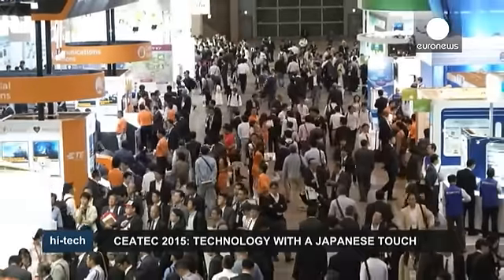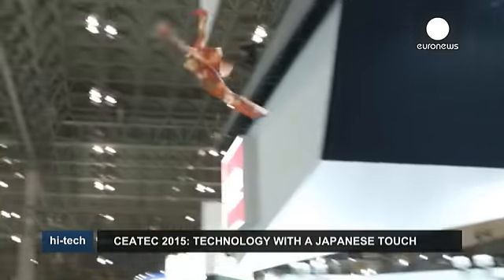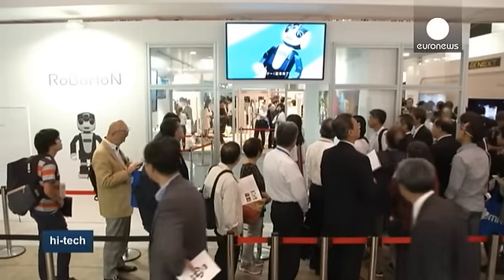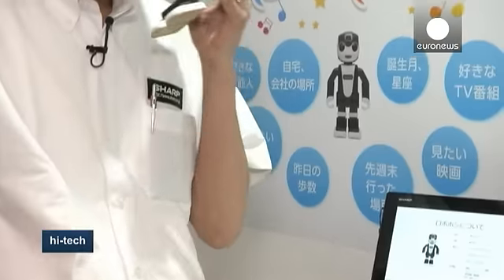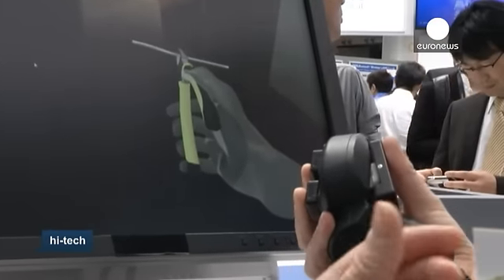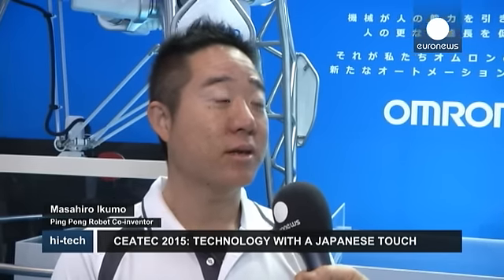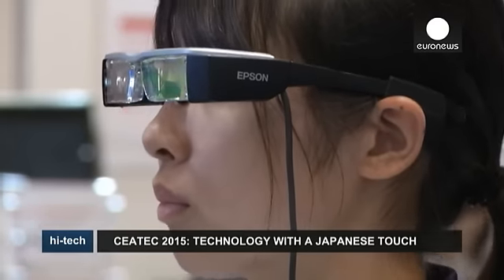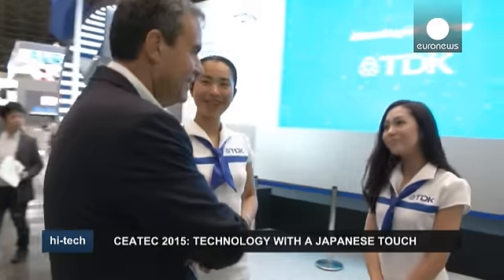Tokyo technology show introduces aerial origami and ping-pong robots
The annual "CEATEC" show in Tokyo is Japan's largest consumer electronics gathering. Its name stands for Combined Exhibition of Advanced Technologies and it's a platform for Japanese and Asian electronics manufacturers to show thousands of visitors their latest products, many of them with a Japanese flare.

"Here at CEATEC in Tokyo, many technologies have an oriental flavor, such as this flying origami bird. Let's see if it works."